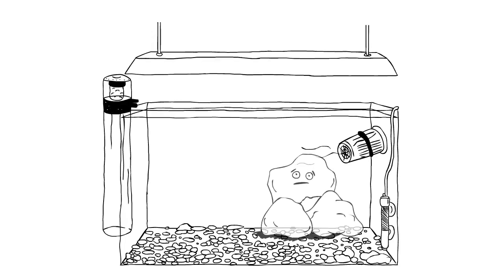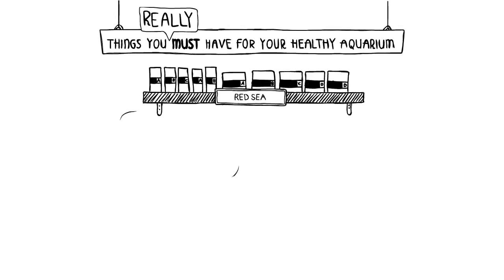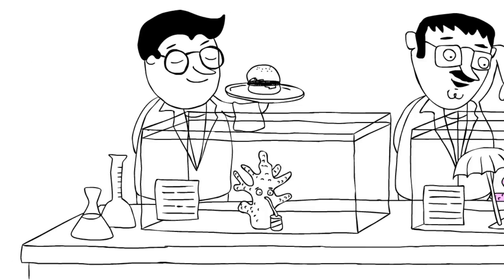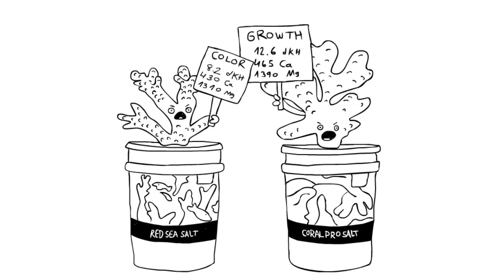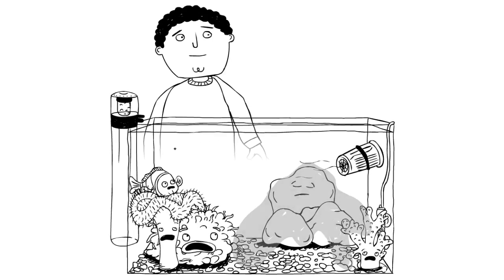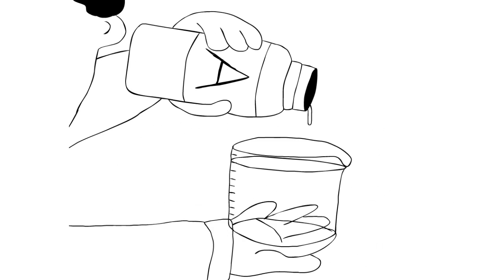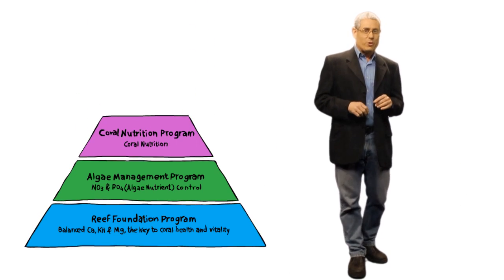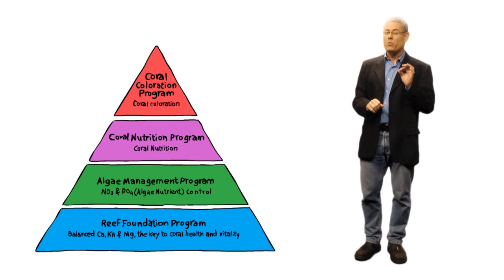Red Sea Reef Care - Introduction (episode 1/5) HD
Red Sea's Reef care Program is built on our years of experience in developing sustainable reef-keeping solutions. In order to achieve optimal water parameters for reef development, appropriate levels of the foundation elements need to be maintained. The Reef care Program provides supplements and test kits to achieve optimal water chemistry and coral biological processes, helping you get the results you need.

learn more about:
Red Sea Reef Care Program: